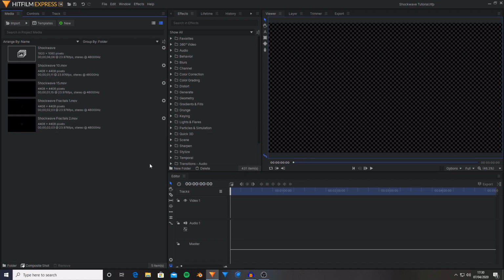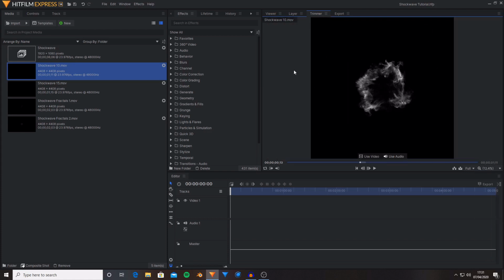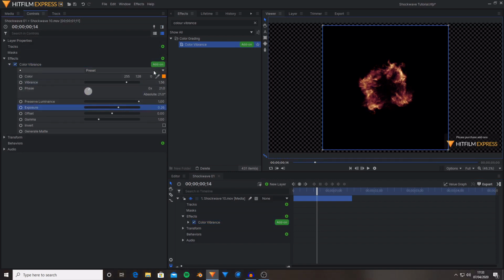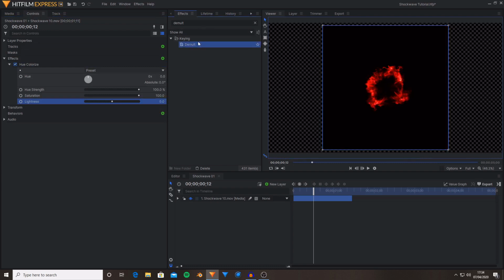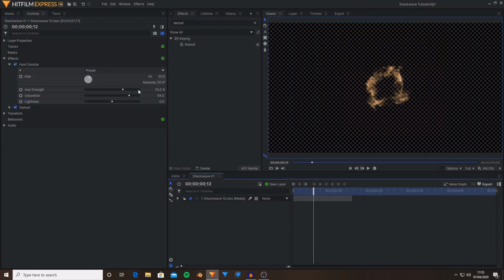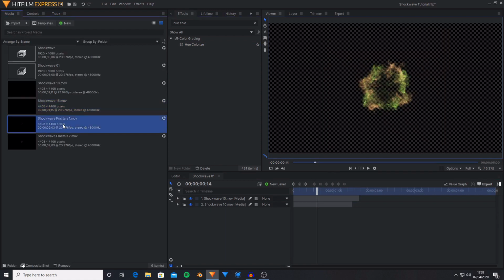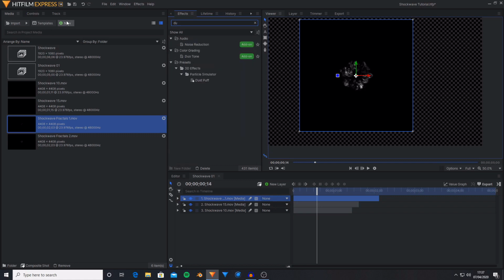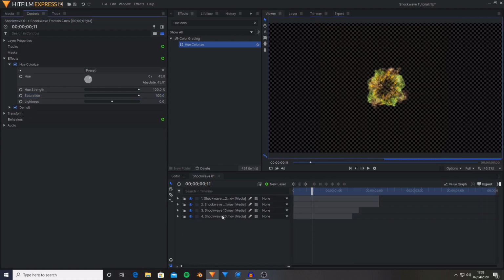How to make SHOCKWAVES using FREE stock footage | Hitfilm Express Tutorial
Today I show you how to create a shockwave using some free stock assets from Film Riot that were given away for free in their Quarantine Pack and also some effects inside of Hitfilm Express.

Also stay safe during these crazy times. Wash your hands, stay away from others, watch movies and learn something new!